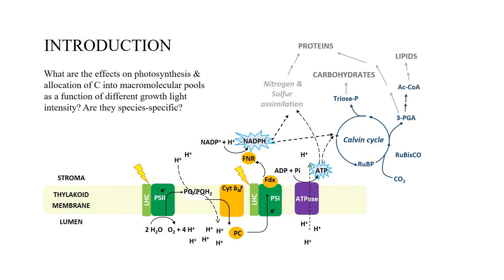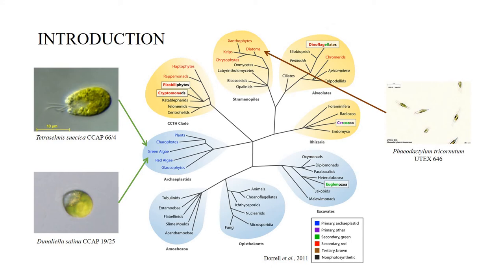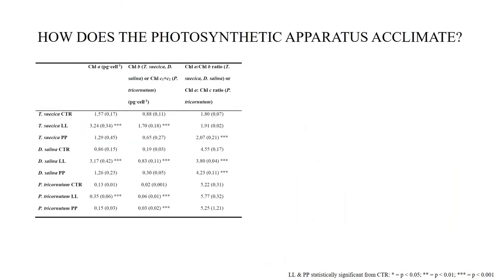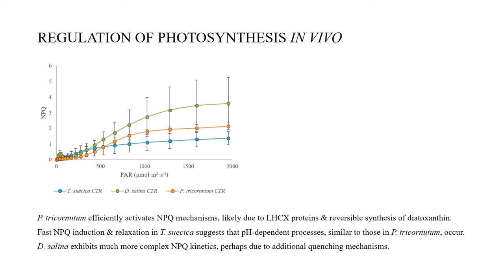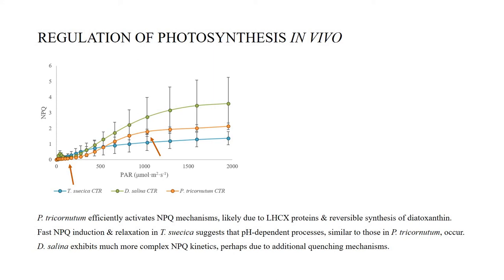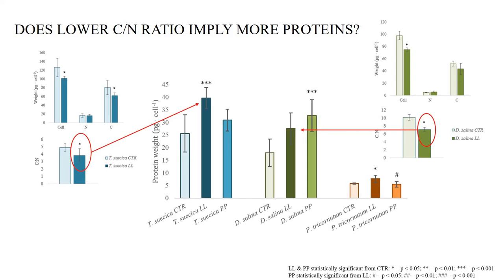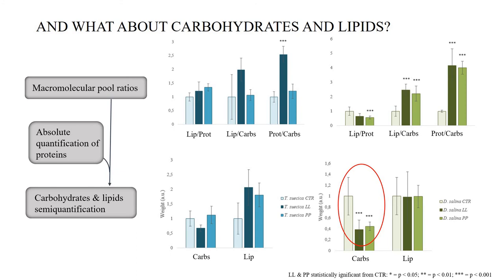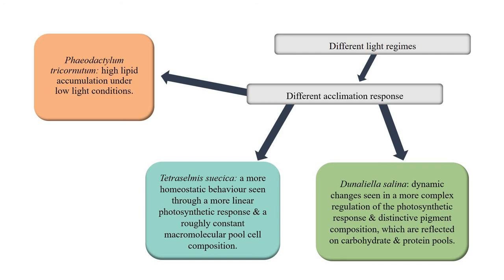Characterization of photosynthesis & C allocation in marine algae (Entire Ocean Podcast Ep. 5)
Welcome everyone to the fifth episode of Entire Ocean Podcast!

Find out what happens in terms of photosynthesis and carbon allocation when marine microalgae are acclimated to different light regimes.

This video podcast is based on scientific laboratory research. If you have any questions or comments, let us know! :)

Proper credits must be given if used elsewhere.